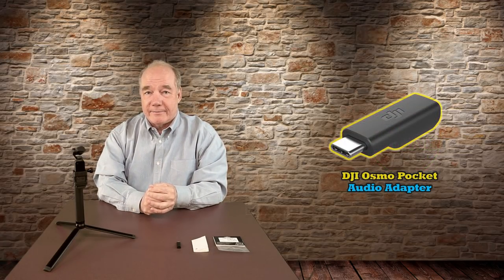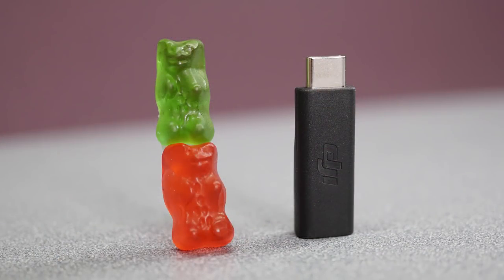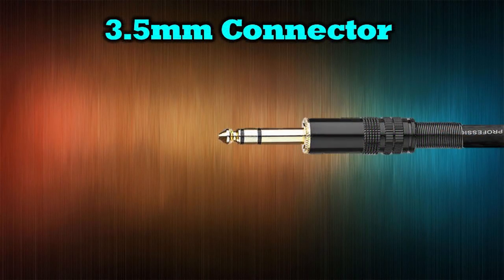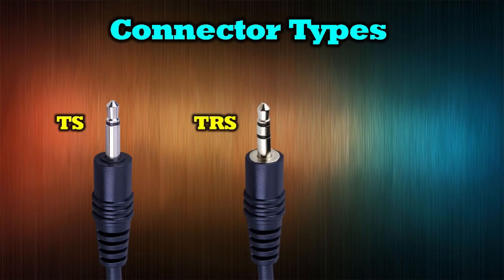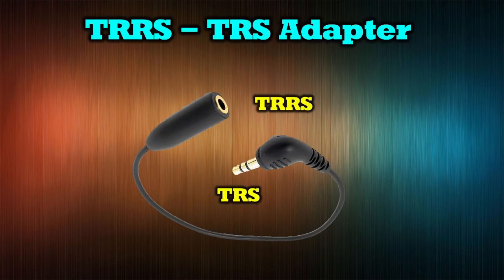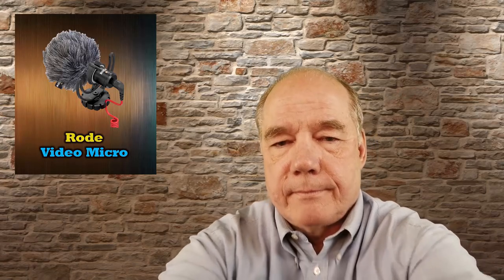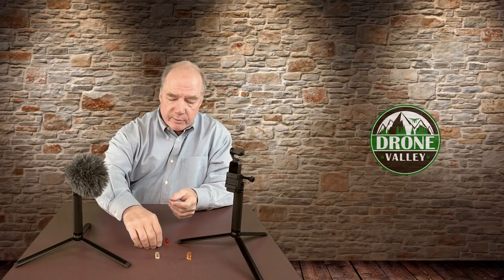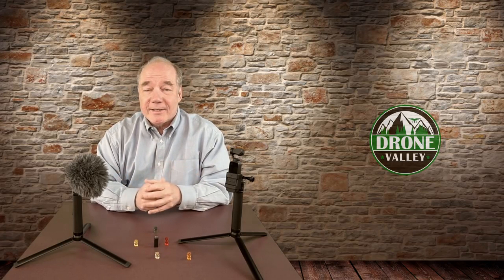Osmo Pocket Audio Adapter - Full Testing and Review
The Osmo Pocket Audio Adapter was just released and I got a chance to test it out. In this clip I explain how to use it, what type of microphones it supports and provide a side-by-side comparison of three external mics. This thing is awesome!

Sony Lapel Microphone
Rode VideoMicro
Rode Video Mic Pro Plus